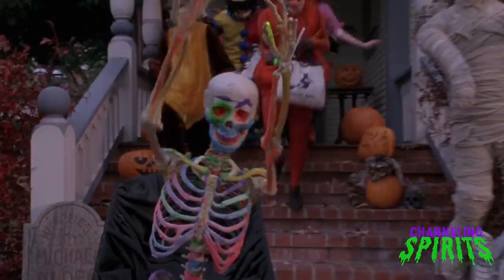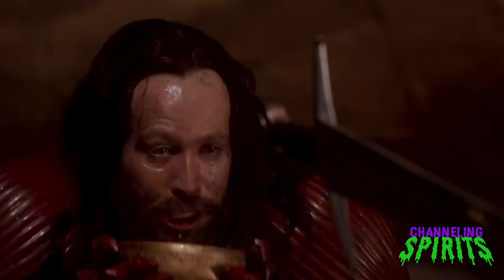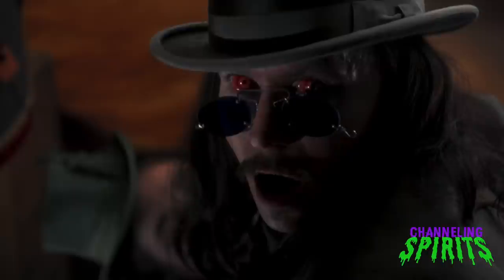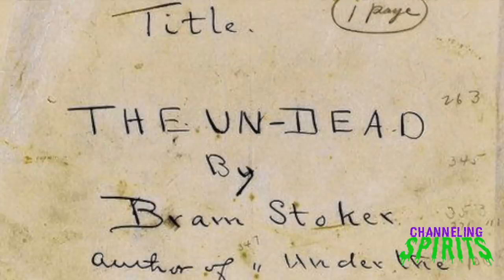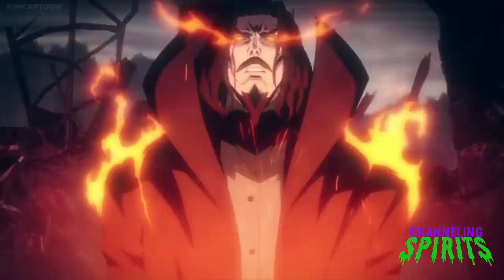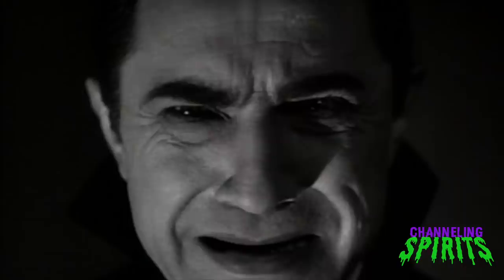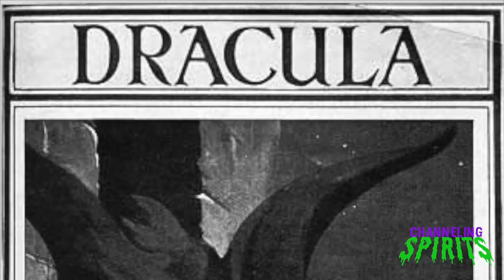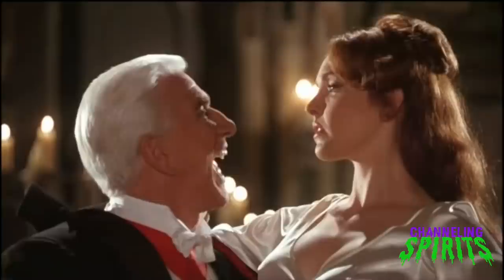Why Does Dracula Wear a Cape? | An Exploration into Dracula's Appearance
Dracula’s cape is a staple in the pop culture image of the vampire, but where did a come from? Fall into our trance as we take you down the long history of Dracula’s appearance. We'll explore how Bram Stoker originally described him in his novel and what likely inspired his famous monster and how a series of adaptions contributed to his changing image. From Nosferatu and Universal's classic, to more modern interpretations, we explore the dark catacombs of his history to stake down why Dracula wears a cape and so much more.

Voiceover Narration and Audio Editing by Heidi Dion
Written and Edited by Devin Dion
Portrait of Dracula according to Bram Stoker by Devin Dion
Special thanks to Derek